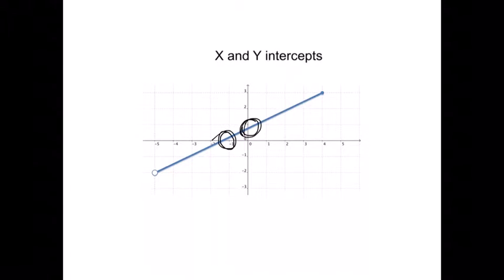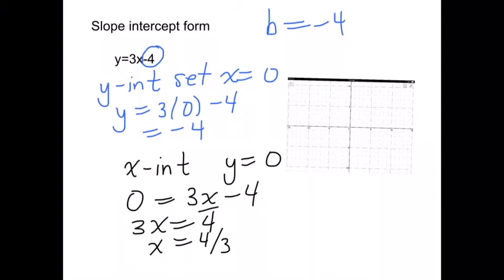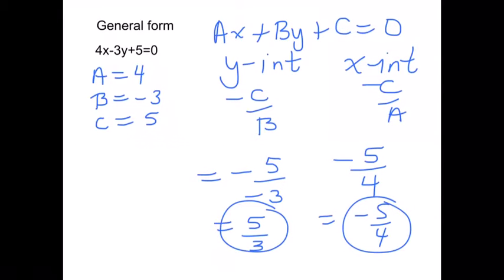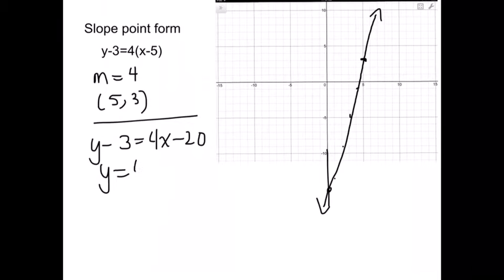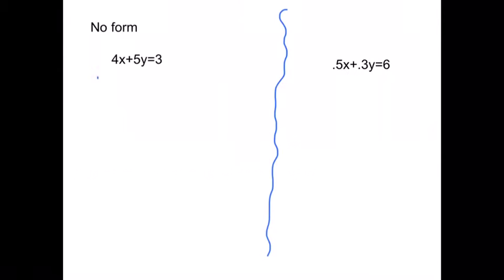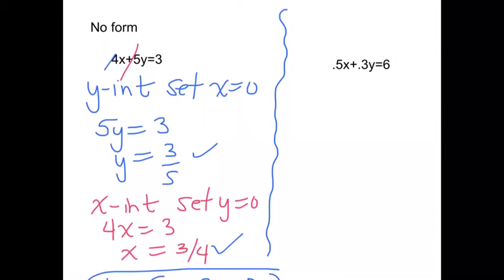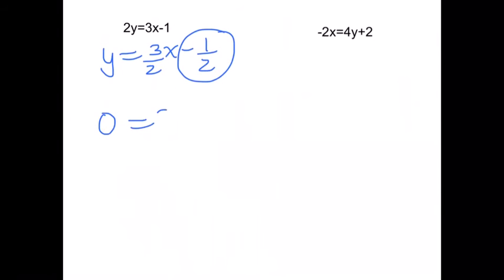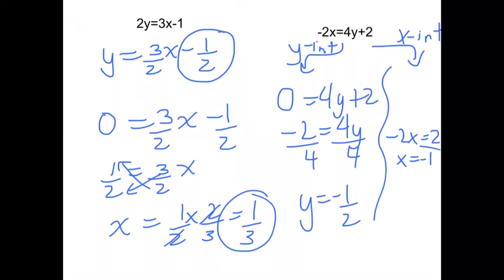Slope point form grade 10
How to find x and y intercepts from all forms.